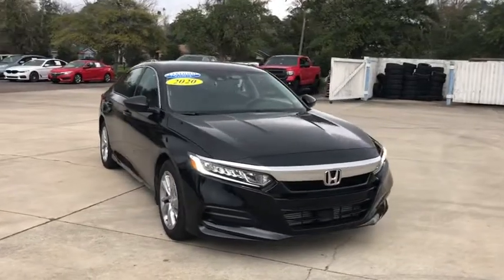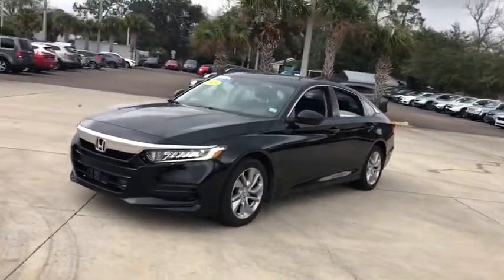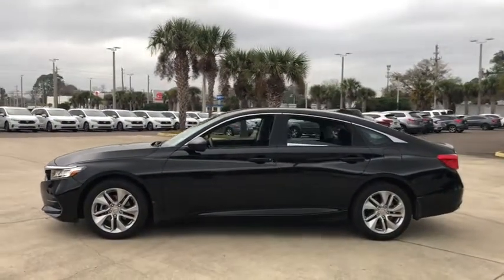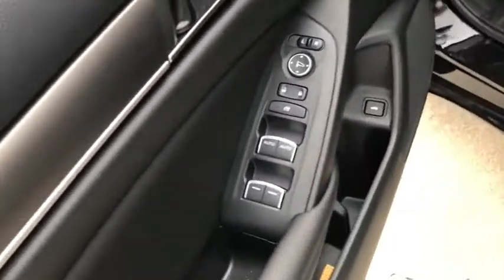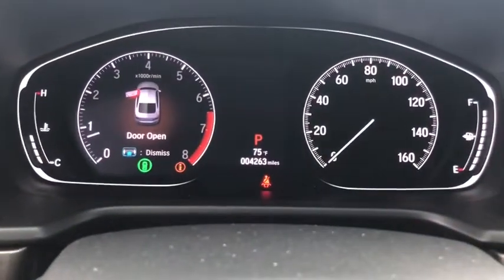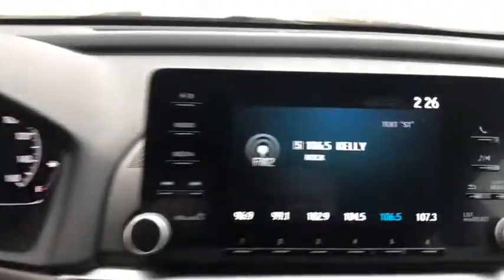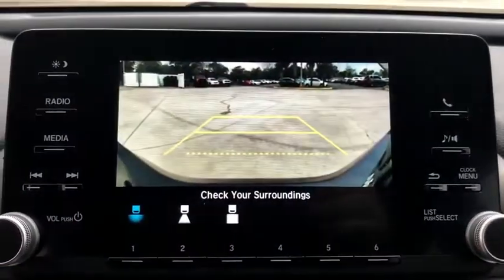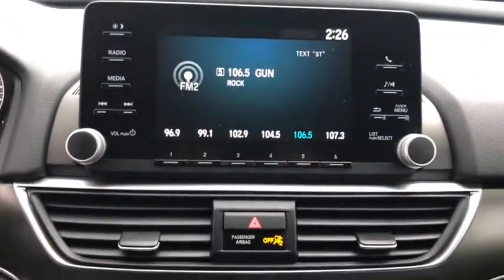2020 Honda Accord Jacksonville, Orange Park, St. Augustine, Gainesville, Nocatee FL PLA040470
Crystal Black Pearl Used 2020 Honda Accord available in Jacksonville, Florida at Duval Honda. Servicing the Orange Park, St. Augustine, Gainesville, Nocatee area.

Duval Honda
1325 Cassat Avenue

This 2020 Honda Accord LX in Crystal Black Pearl features: Certified.br**LOCAL TRADE** **ONE OWNER NEVER A RENTAL** **BACK-UP CAMERA **NON SMOKER** **NAVIGATION **HONDA FACTORY CERTIFIED WARRANTY INCLUDED IN OUR PRICE. **BLUETOOTH HANDS FREE **CLEAN VEHICLE HISTORY **CAR WASHES FOR LIFE ** 5 DAY MONEY BACK GUARANTEE **1ST OIL CHANGE FREE **COMMISSION FREE SALES PEOPLE.brbrHondaTrue Certified Details:brbr * Warranty Deductible: $0br * 182 Point Inspectionbr * Roadside Assistancebr * Transferable Warrantybr * Vehicles purchased within New Vehicle Limited Warranty period: extends New Vehicle Limited Warranty to 4 years*/48000 miles*. Roadside Assistance for the duration of the Certified Pre-Owned Limited Warranty. Up to two complimentary oil changes within the first year of ownership. SiriusXM 90-Day Trialbr * Limited Warranty: 12 Month/12000 Mile (whichever comes first) after new car warranty expires or from certified purchase datebr * Powertrain Limited Warranty: 84 Month/100000 Mile (whichever comes first) from original in-service datebr * Vehicle Historybrbrbr4D SedanbrFWDbrbrLXbrbrbr30/38 City/Highway MPGbrbrOdometer is 3180 miles below market average!brbrThis unit gives you the Peace of mind knowing it has been FACTORY CERTIFIED under the auspices of Honda factory specifications plus our Duval REAL DEAL No Bills for the Basics Warranty which an additional 3 Months Protection Plan that includes 3 months of tire replacement / repair 3 months battery replacement 3 months of brake replacement / repair and 3 months of light bulb replacement. Our 90 Day/3000 mile preowned car protection also includes A/C and we also offer a 48 Hour / 300 mile Return Policy. Buy Preowned with Confidence at Duval Honda. Prices are plus tax tag title $198 Electronic Filing Fee and dealer pre-delivery service fee in the amount of $899 which charge represents cost and profit to the dealer for items such as cleaning inspecting and adjusting new and used vehicles and preparing documents related to the sale.